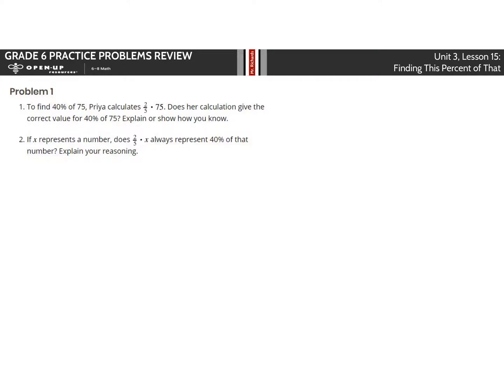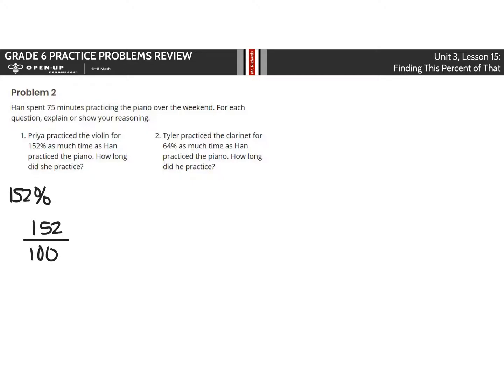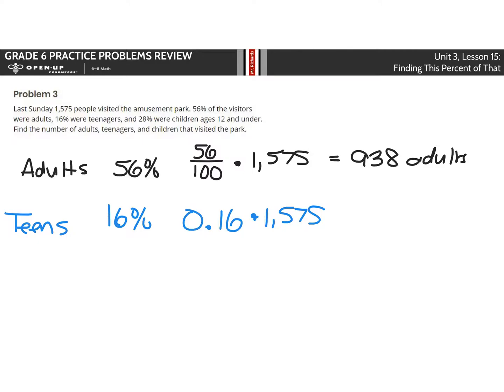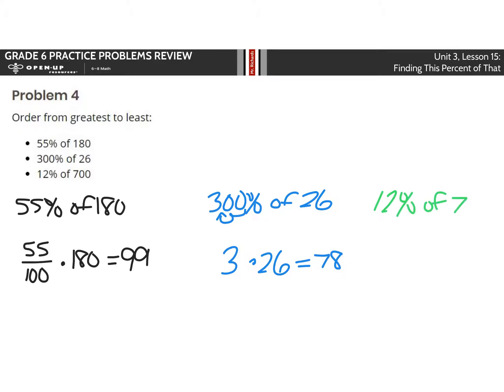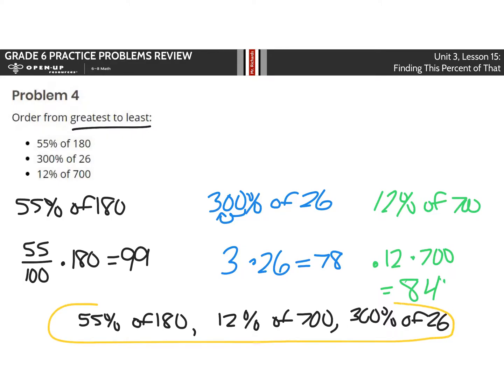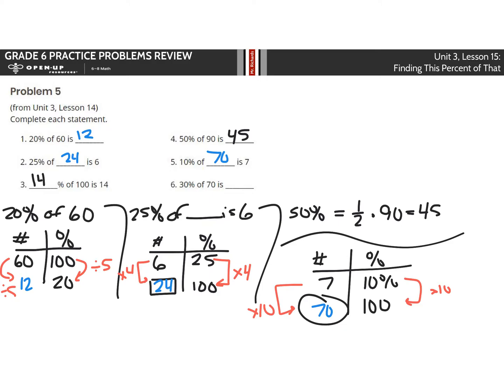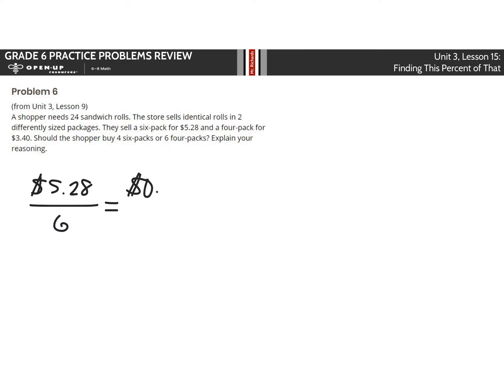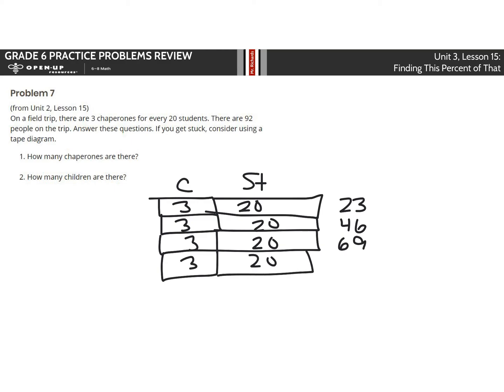Grade 6 - Unit 3, Lesson 15 Practice Problem Review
Finding This Percent of That

Practice Problems are by Open Up Resources. Download for free at openupresources.org.